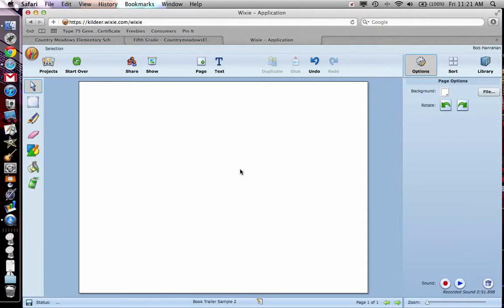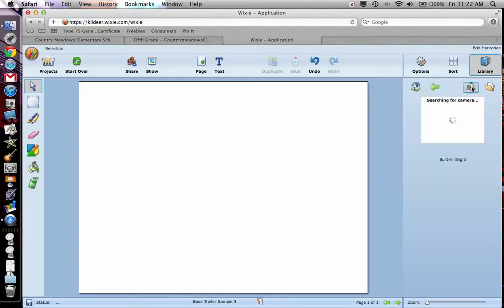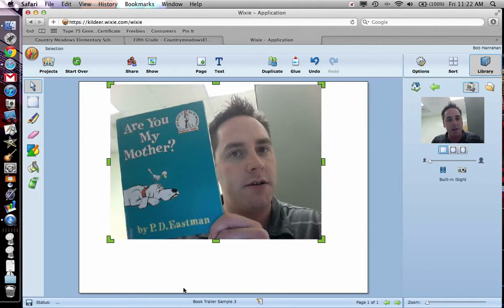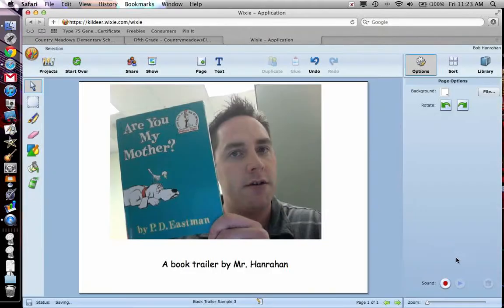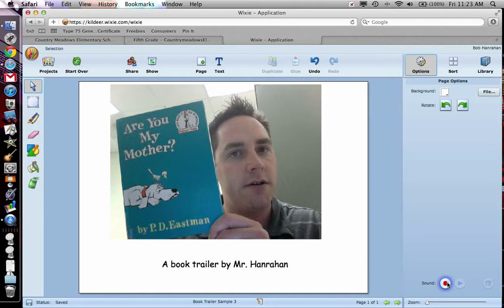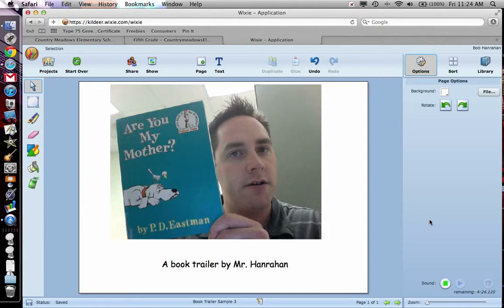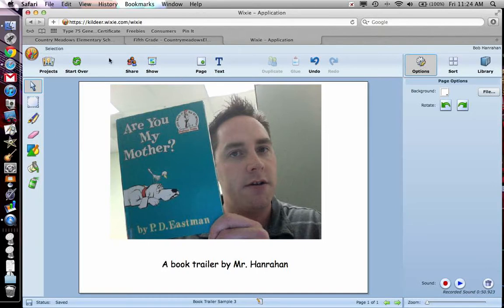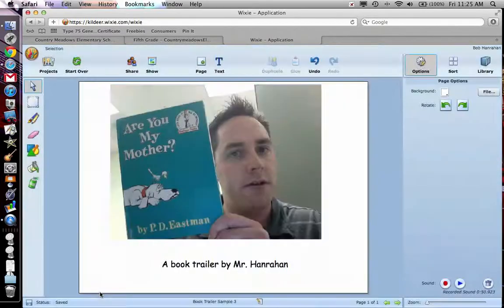Making Book Trailers with Wixie